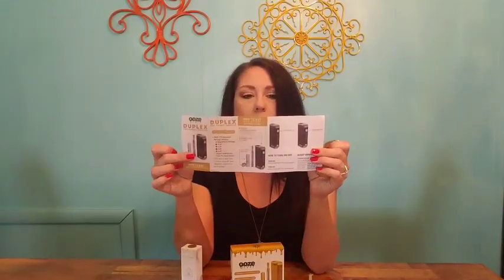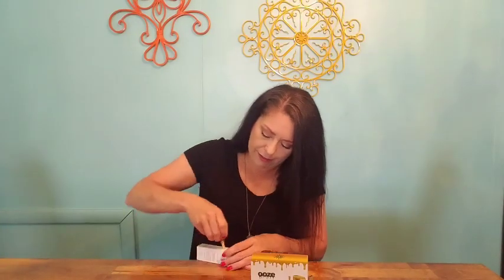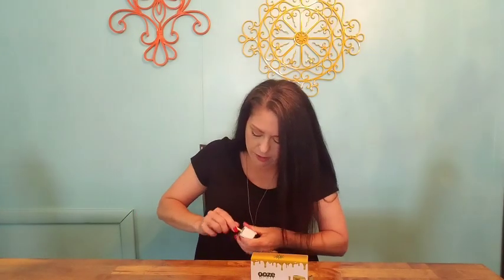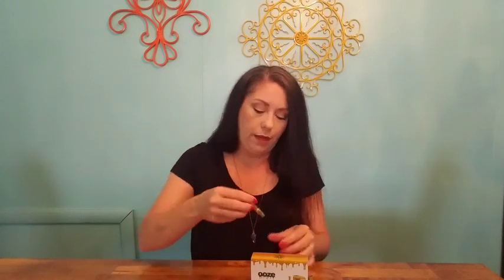Ooze Duplex | The Alchemist Cart